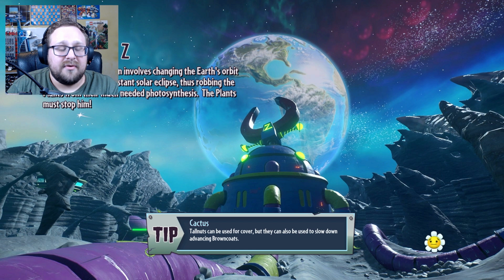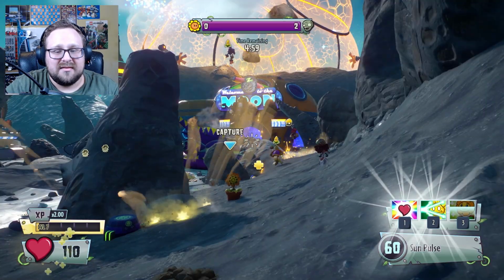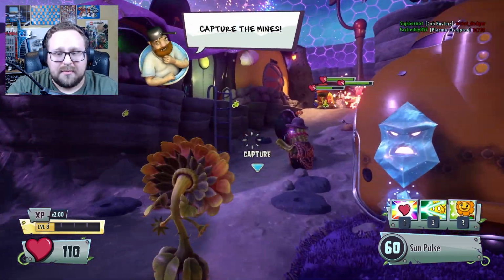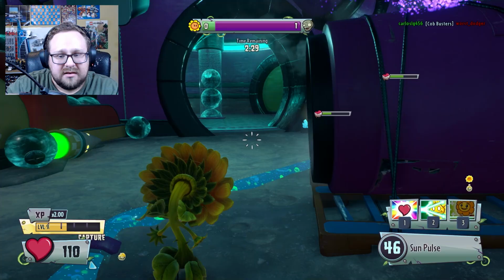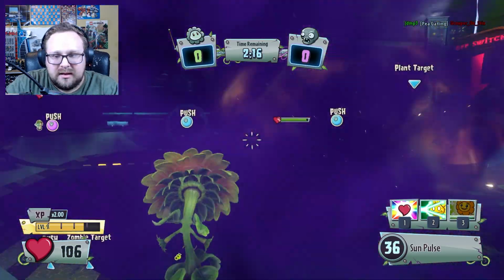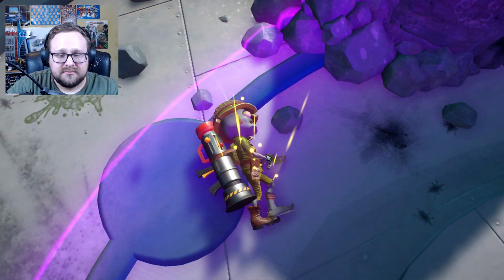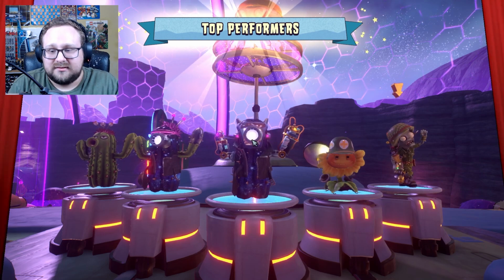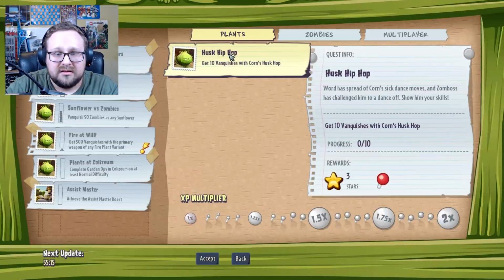Becoming a garden warfare PRO!!! | PVZ garden warfare 2 | Part 12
Yes I am no longer sucking and dying every 2 seconds!

I hope to see you stick around hope you enjoy my content